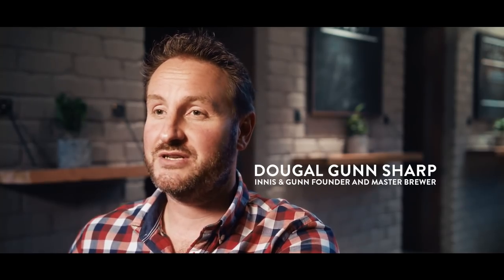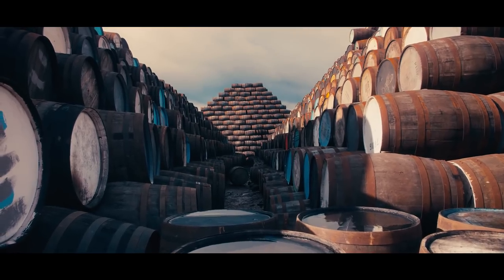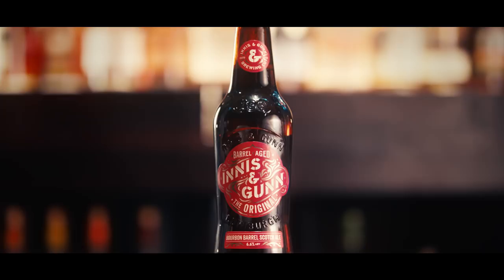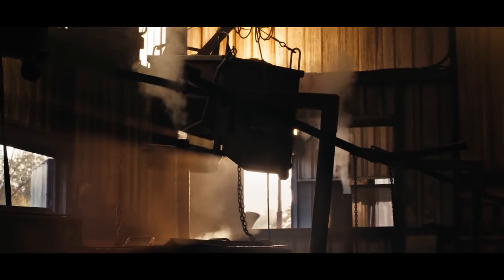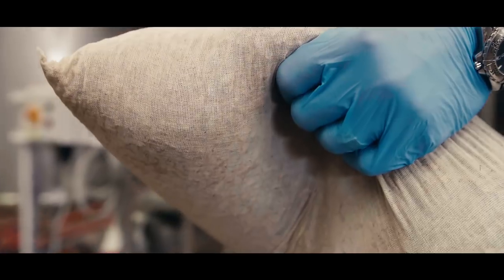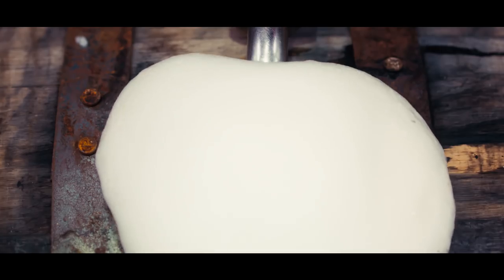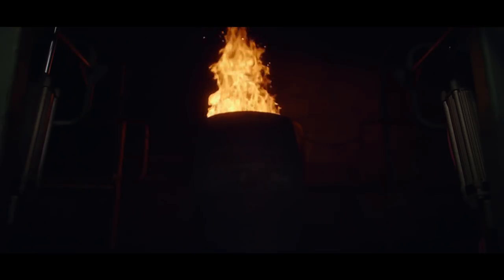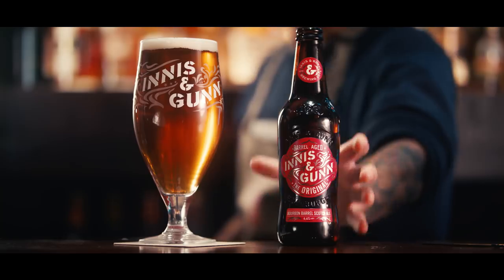BREWER VS BARREL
At Innis & Gunn we don't just make do with the status quo. We constantly innovate to keep pushing the boundaries to make great tasting beer for everyone to enjoy. So we don’t just put our beer into barrels. We put barrels into our beer.

Watch the video as our Founder & Master Brewer Dougal Gunn Sharp talks you through the new unique method we've created to barrel-age our beer!